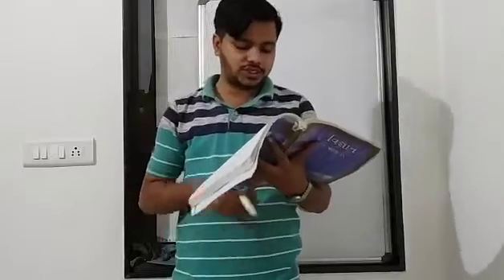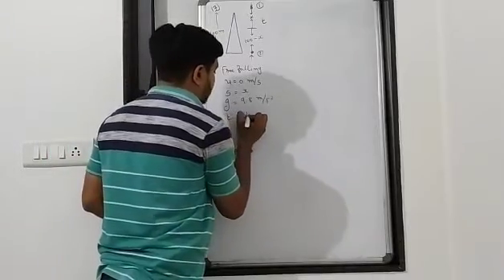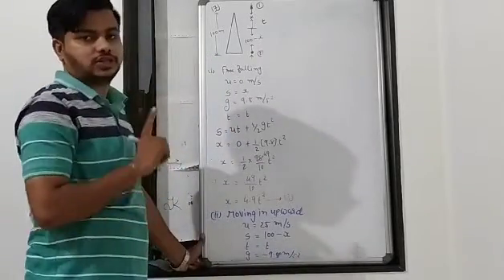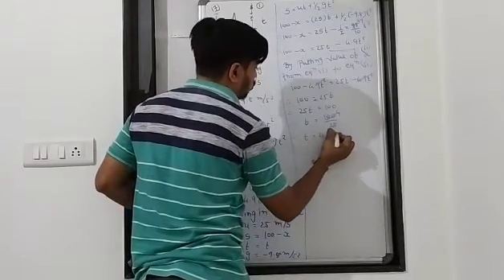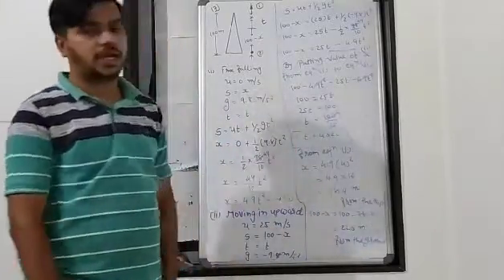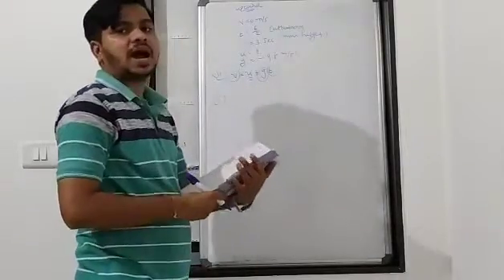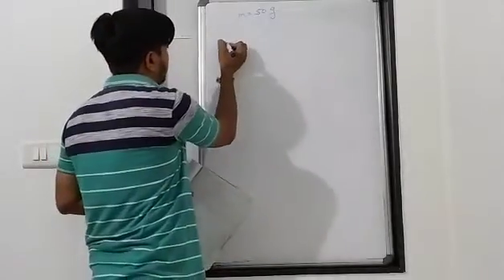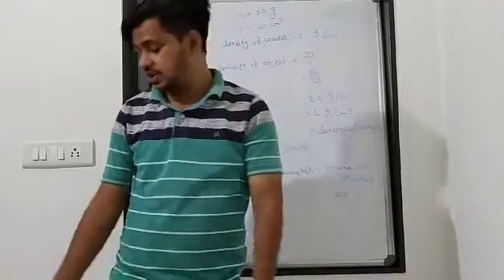9th science eng med ( lect 14)...end of chapter.